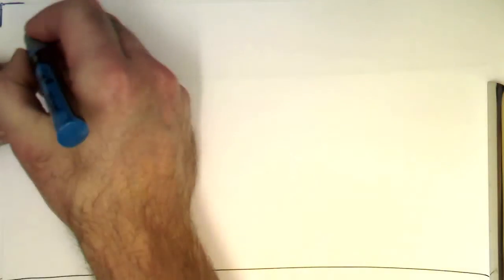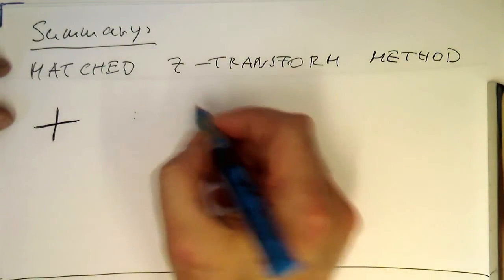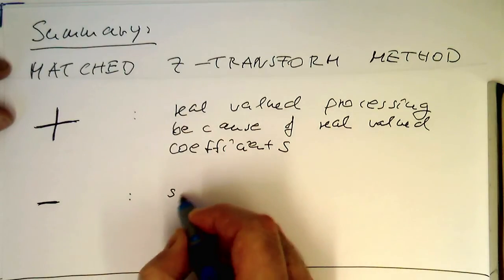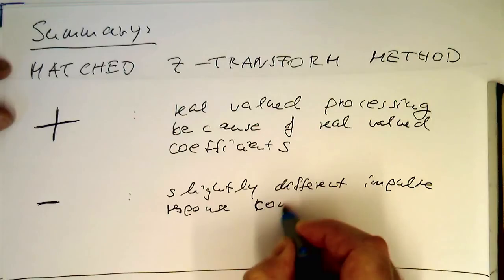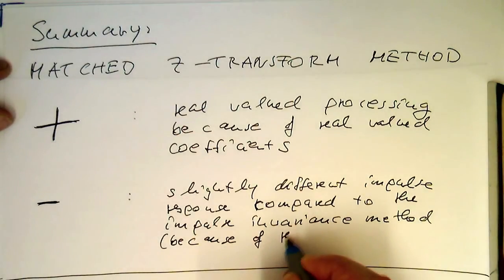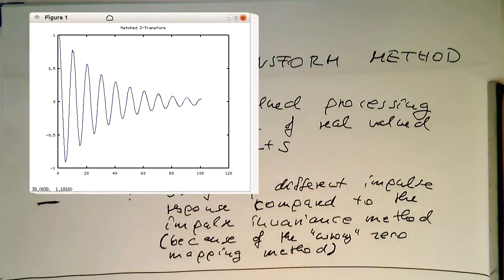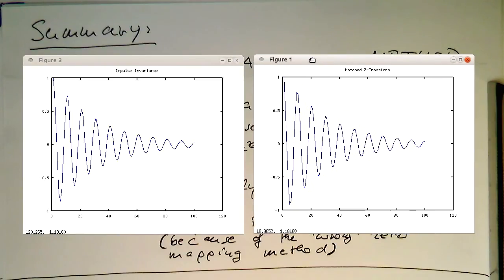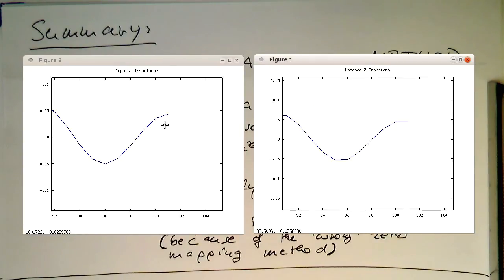Matched z-transform: summary (0004v5)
We see that the matched z-transform is not a one:one mapping from the the Laplace to the digital space but it's very close to it.